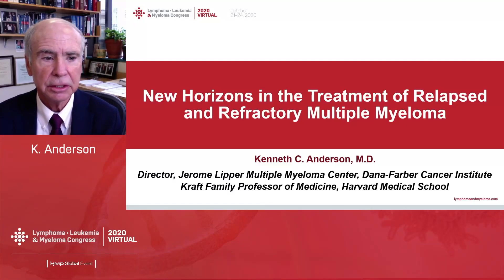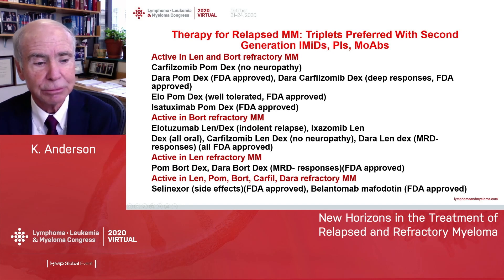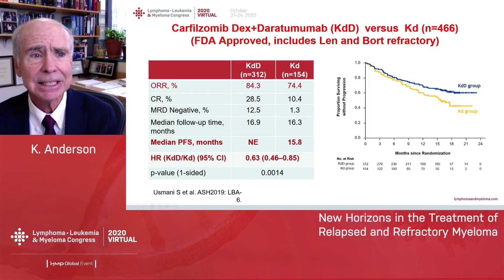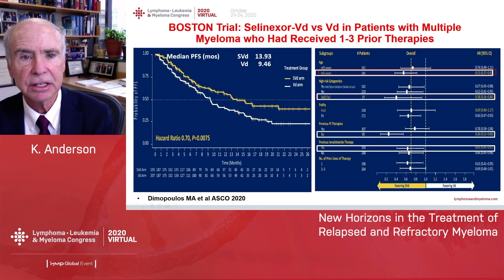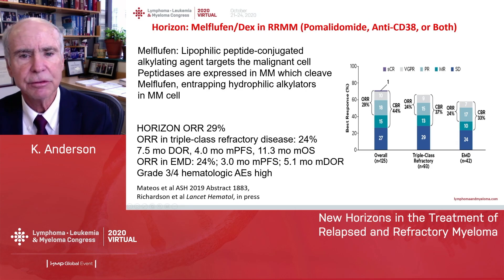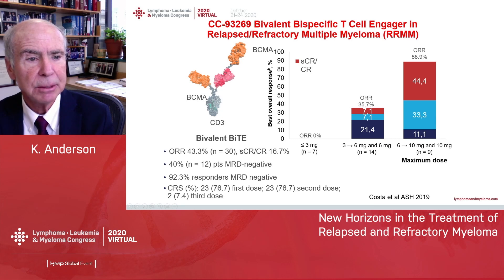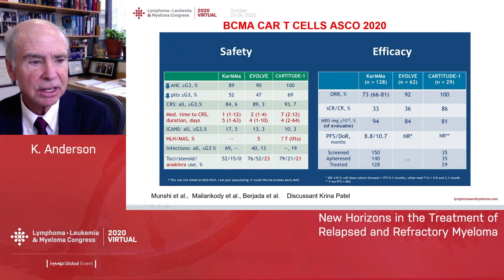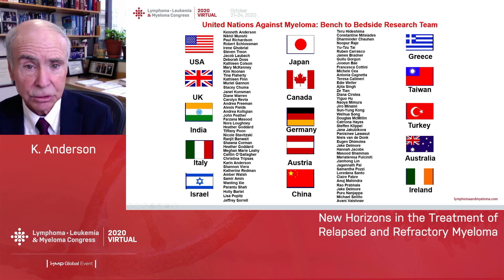BCMA in Multiple Myeloma: Emerging Targeted Solutions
This webcast aims to fill the gaps surrounding emerging targets against BCMA in development to treat relapsed or refractory multiple myeloma.